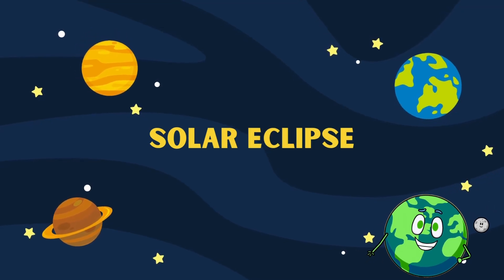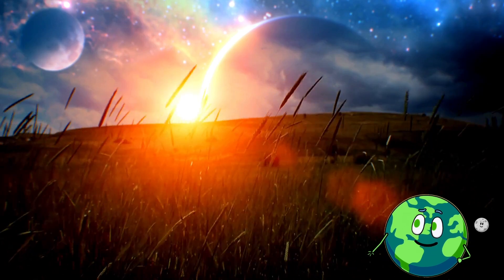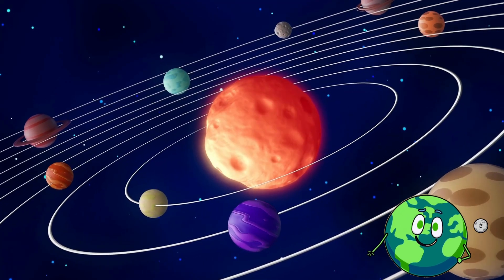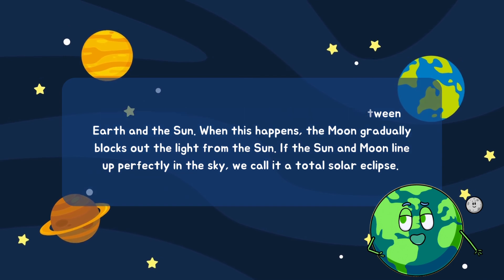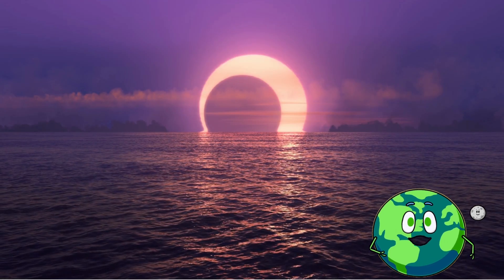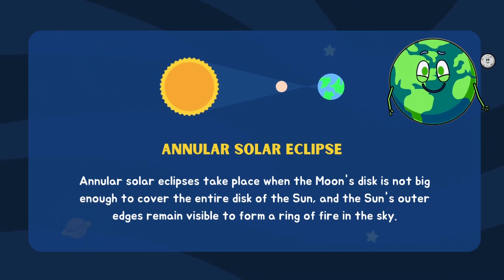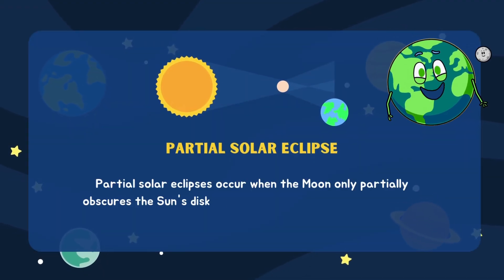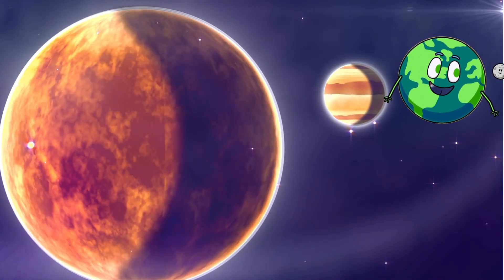SOLAR ECLIPS Adventure for Kids: A Cosmic Tale of Shadows and Sunbeams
🌞✨ Embark on a mesmerizing journey through the cosmos with our latest YouTube video, specially crafted for young explorers! 🚀🌠 Join [Your Name] as we dive into the enchanting world of solar eclipses—a celestial event that sparks wonder and amazement!

In this educational and entertaining video, your child will:

🔭 Explore the Solar System: Take a virtual tour of our solar neighborhood and get to know the Sun, the Moon, and their captivating dance.

🌑 Uncover the Magic of Eclipses: Discover the science behind solar eclipses and learn why these extraordinary events capture the attention of scientists and stargazers alike.

🎨 Creative Activities for Little Astronomers: Engage in fun and interactive activities designed to spark your child's curiosity and creativity, from crafting their own mini-eclipse to drawing cosmic masterpieces.

📚 Educational Insights: Learn age-appropriate facts about solar eclipses, making science accessible and exciting for young minds.

🌈 Safe Eclipse Viewing Tips: Equip your little astronomers with knowledge on how to safely observe a solar eclipse, turning this natural phenomenon into a safe and unforgettable experience.

Get ready for a cosmic adventure filled with laughter, learning, and awe-inspiring moments! 🌟🚀